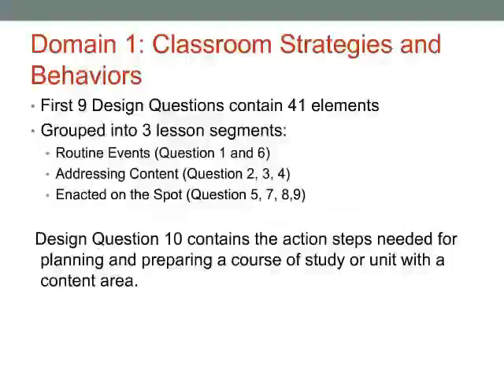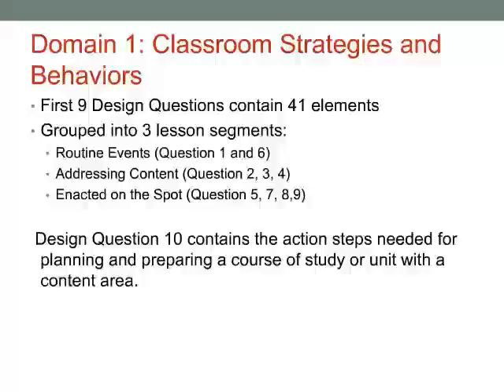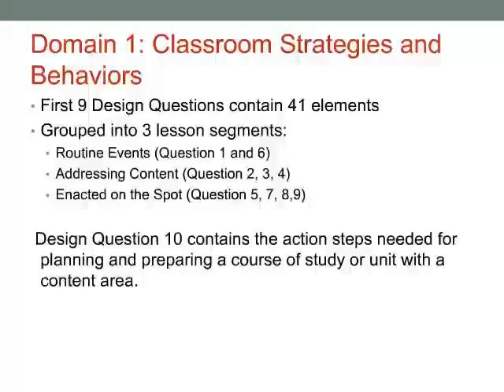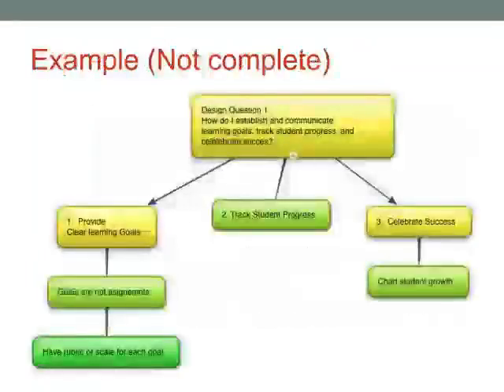Introduction EDU 602